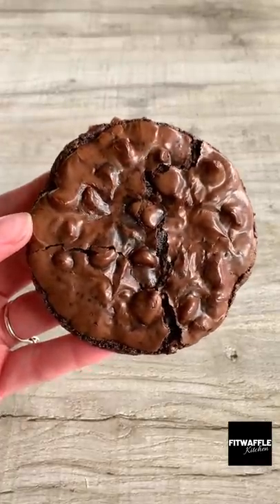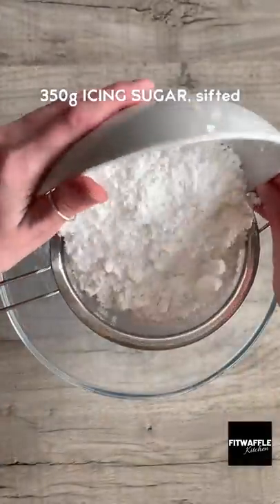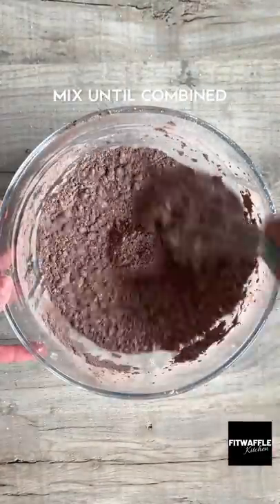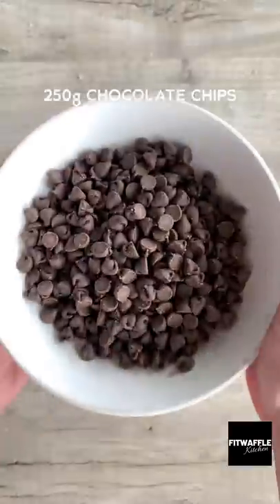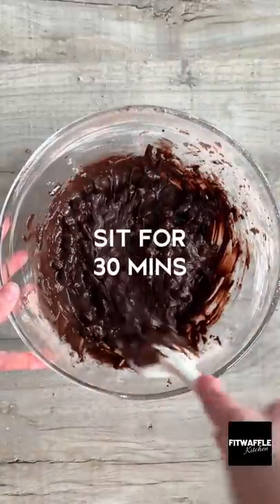5 Ingredient Chocolate Cookie! Recipe tutorial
How to make 5-ingredient Chocolate Cookies!

Check out this super simple how to make 5-ingredient Chocolate Cookies recipe!